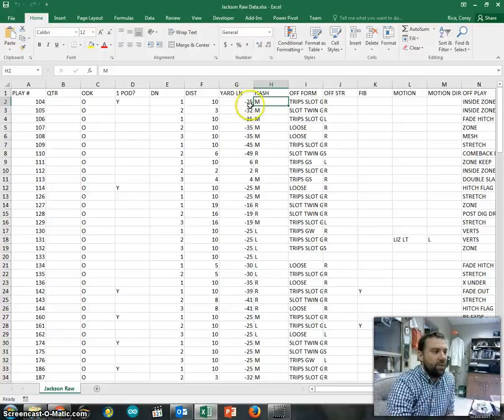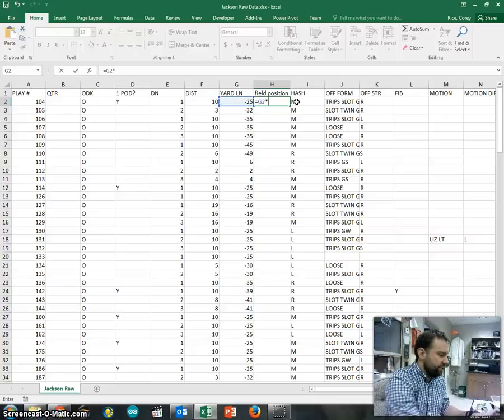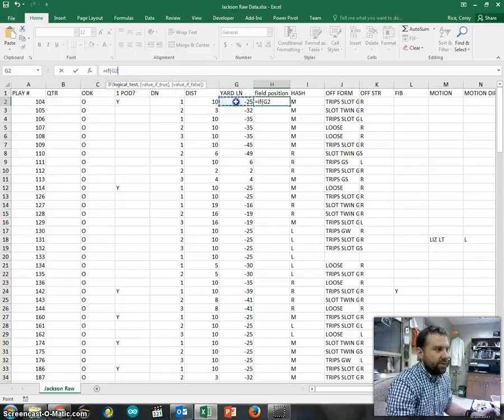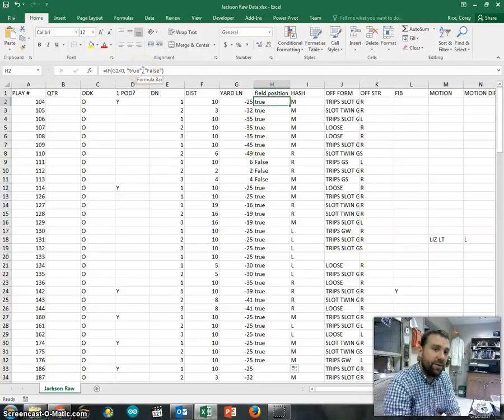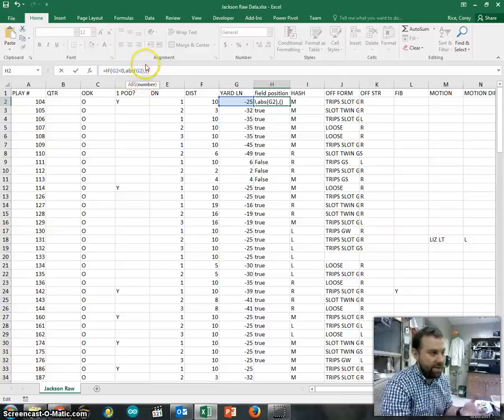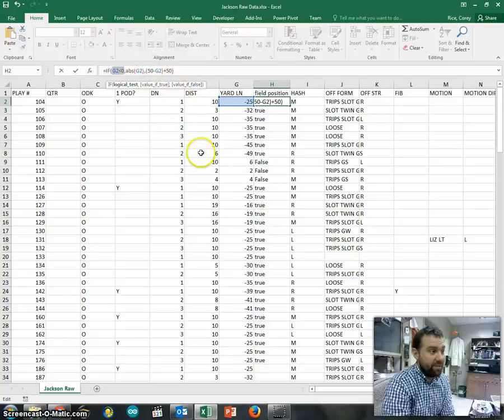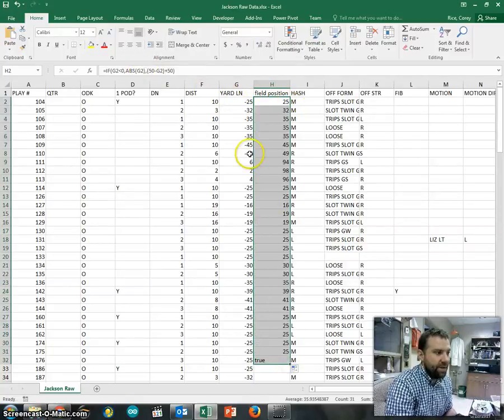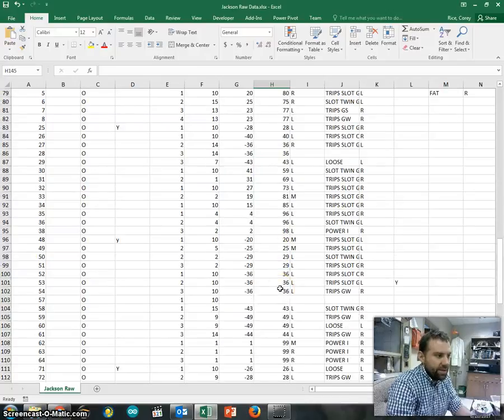Excel -- IF() function example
An example of how to implement MS Excel's IF function, for some basic logic-based operations in a spreadsheet. All of the work shown in this video is identical in Google Sheets.